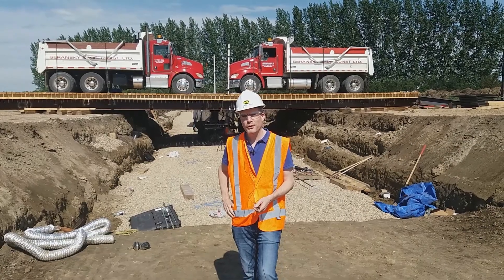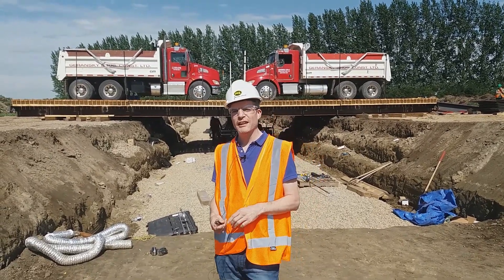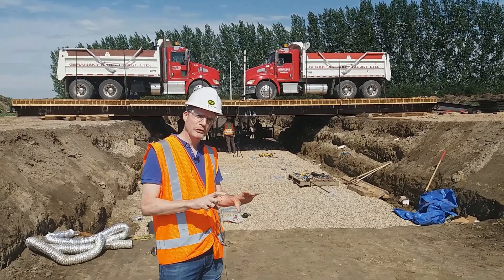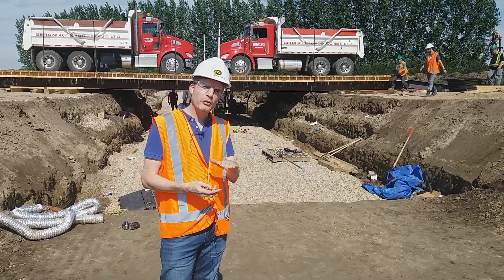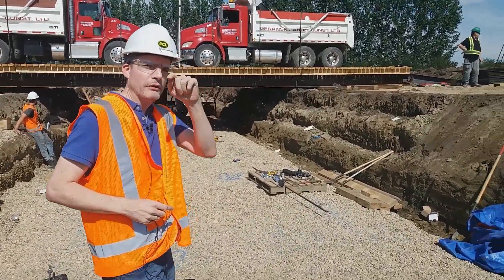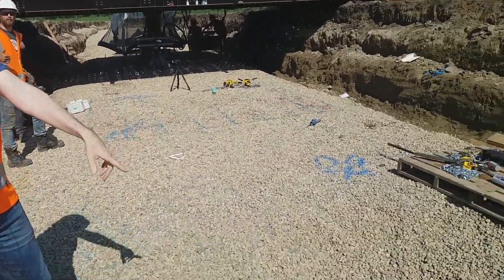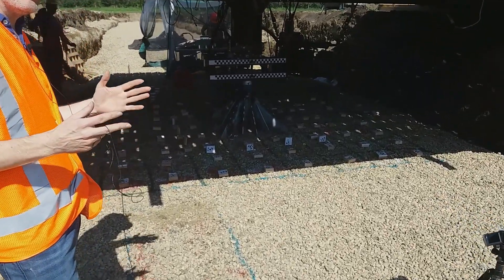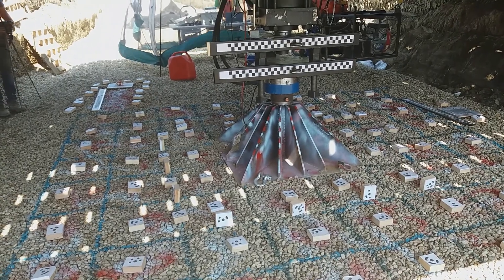Full scale bearing capacity test: T-Value I Geotechnical Engineering I TGC Episode 10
Andrew is on the Canada Prairies where a full-scale field trial bearing capacity test was conducted to verify Tensar's T-value design method for working platforms stabilised with geogrid.

Testing, using two 20t trucks as a reaction force, was carried out on 0.25m and 0.5m thick granular platforms, on sections with, and without, stabilising geogrid.

A 1m square plate was used to create a pressure bulb similar in size, and depth, to the one created by the track of a piling rig or crane. This gives a more accurate assessment of ultimate (and safe) bearing capacity of a temporary working platform, than conventional tests using 0.3m or 0.6m diameter plates.

Guides related to this topic
T-Value: A new direction for temporary works design